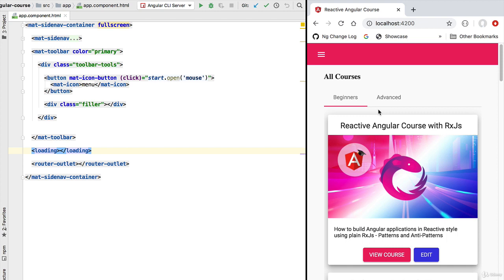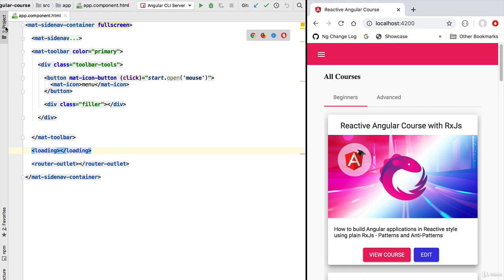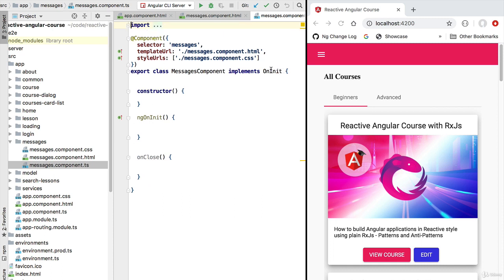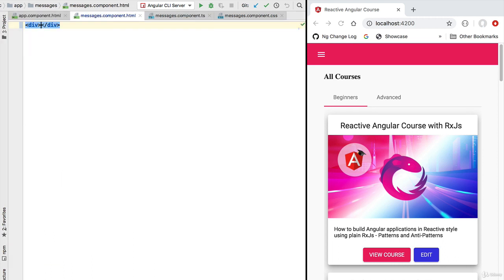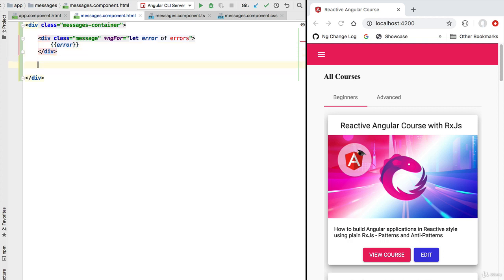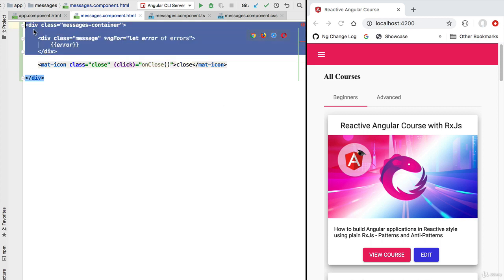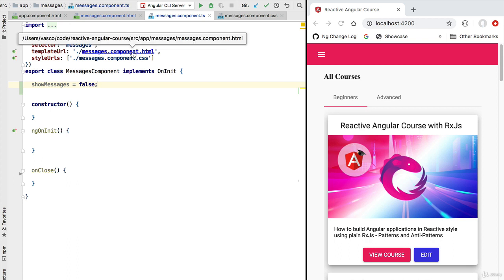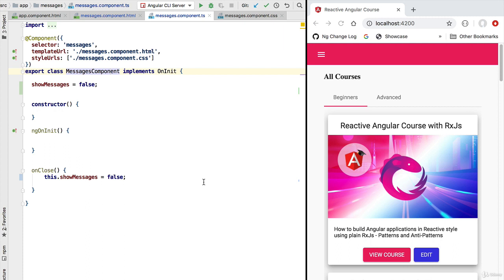017 Error Handling and the Messages Component